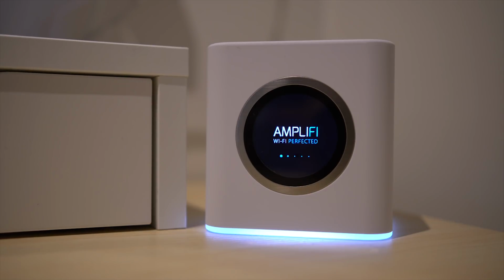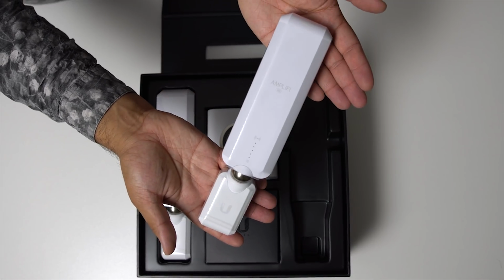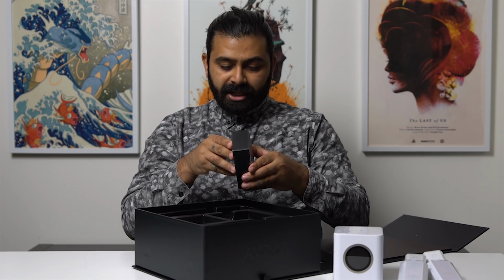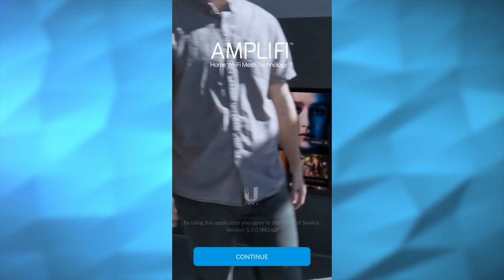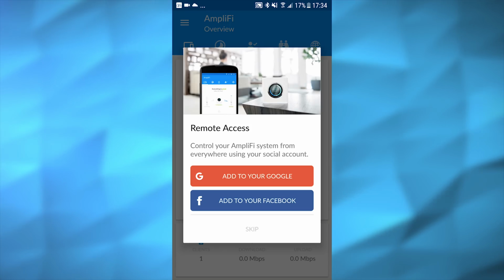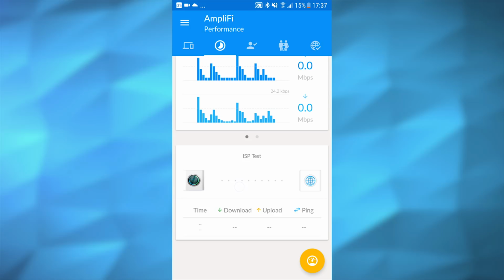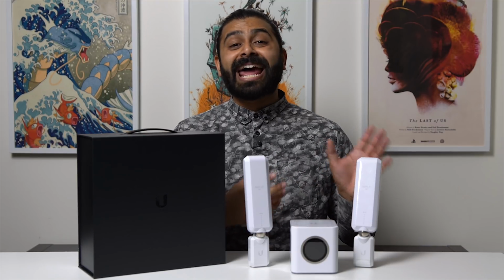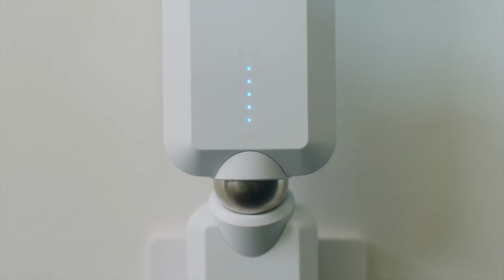The Sexiest Wifi Router - Amplifi HD (Unboxing & Review)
No matter how fast or slow your internet is, know that you are going to get the best signal out of it with the Amplifi HD by ULabs

Send Bandwidth to the NBN crisis Hotline in Australia -  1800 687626